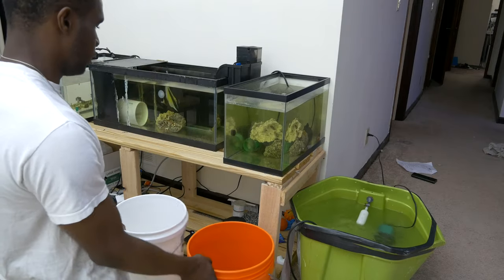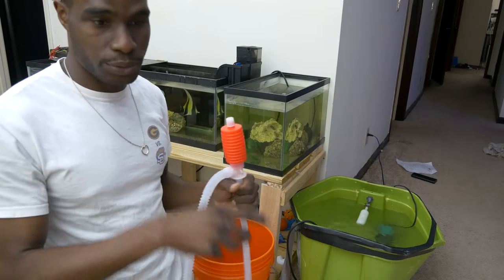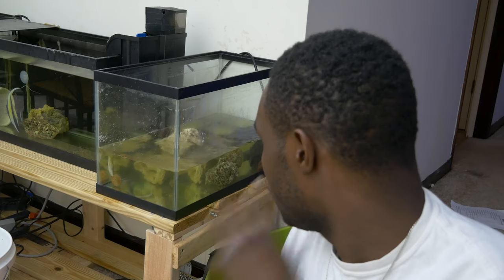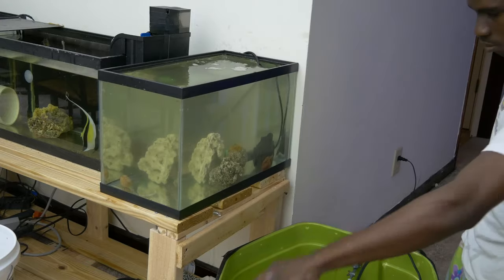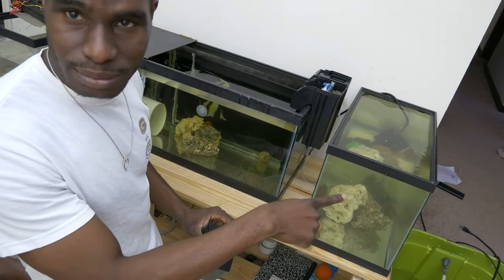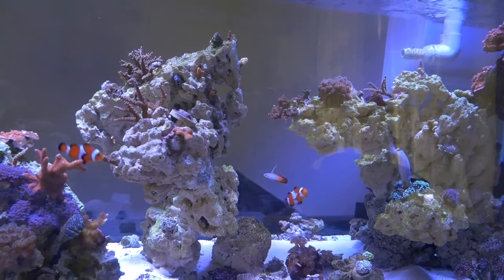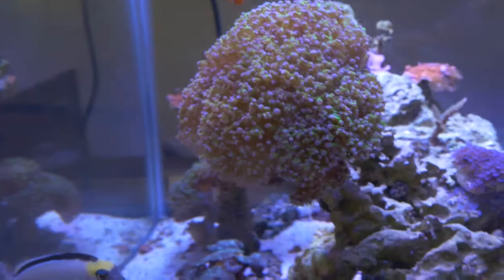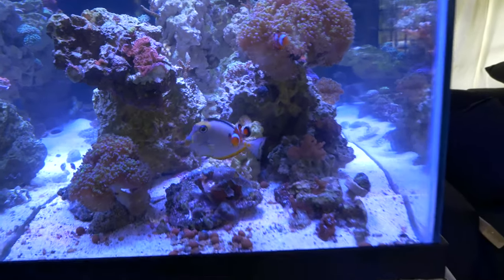Care tips for a Moorish Idol